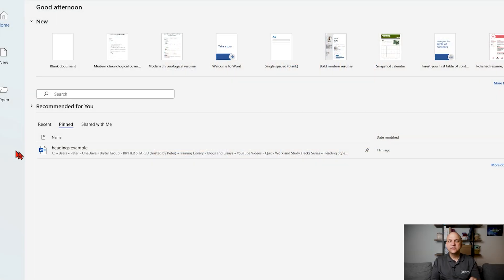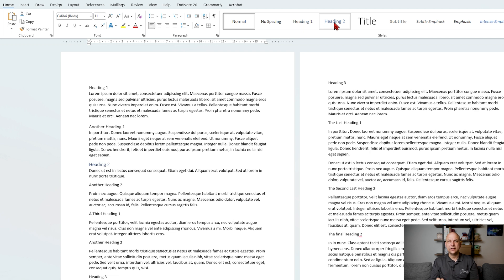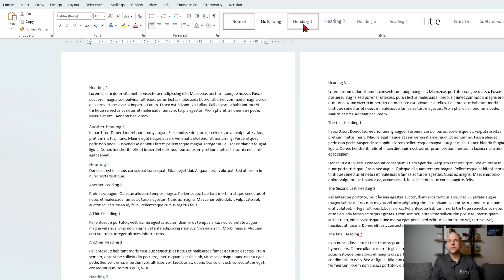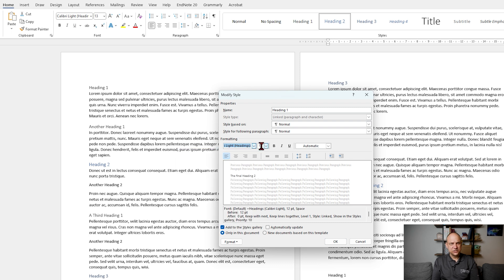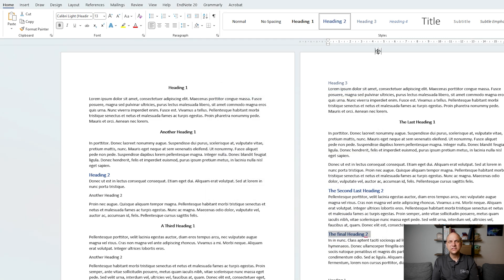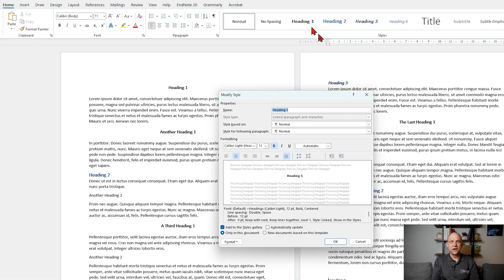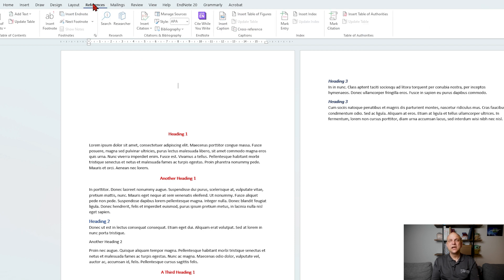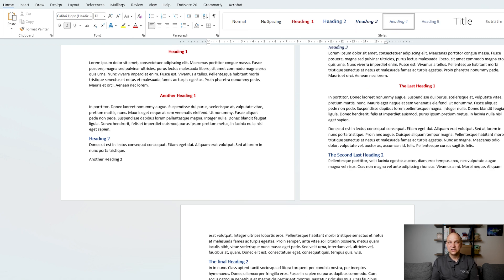How to create a table of contents (in MS Word)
Microsoft word has some great time-saving features, and one of the best is the heading styles and the table of contents feature.

I receive a lot of assignments from students who manually update the format of their headings and who type out their table of contents. This takes a huge amount of time and every time they add or change a heading, or move content around which shifts the page numbers, they then have to manually update this.

If that sounds like you – then this is the video you need.
In just a few minutes I’ll show you how to apply consistent formatting to your headings, and how to use those headings to automatically generate a table of contents that you can update with one click when you make changes.

Yay.

𝗦𝗵𝗮𝗿𝗲 𝘆𝗼𝘂𝗿 𝗼𝘄𝗻 𝘁𝗶𝗽𝘀 𝗶𝗻 𝘁𝗵𝗲 𝗰𝗼𝗺𝗺𝗲𝗻𝘁𝘀!
𝗥𝗲𝗺𝗲𝗺𝗯𝗲𝗿 𝘁𝗼 𝗹𝗲𝘁 𝘂𝘀 𝗸𝗻𝗼𝘄 𝘄𝗵𝗮𝘁 𝘁𝗼𝗽𝗶𝗰 𝘆𝗼𝘂 𝘄𝗼𝘂𝗹𝗱 𝗹𝗶𝗸𝗲 𝘁𝗼 𝘀𝗲𝗲 𝗶𝗻 𝘁𝗵𝗲 𝗳𝘂𝘁𝘂𝗿𝗲!

⭐️ 𝐑𝐞𝐦𝐞𝐦𝐛𝐞𝐫 𝐭𝐨 𝐥𝐢𝐤𝐞 𝐚𝐧𝐝 𝐬𝐚𝐯𝐞 𝐭𝐡𝐞 𝐯𝐢𝐝𝐞𝐨, 𝐬𝐨 𝐭𝐡𝐚𝐭 𝐲𝐨𝐮 𝐜𝐚𝐧 𝐞𝐚𝐬𝐢𝐥𝐲 𝐜𝐨𝐦𝐞 𝐛𝐚𝐜𝐤 𝐚𝐧𝐝, 𝐮𝐬𝐢𝐧𝐠 𝐭𝐡𝐞 𝐭𝐢𝐦𝐞𝐬𝐭𝐚𝐦𝐩𝐬 𝐛𝐞𝐥𝐨𝐰, 𝐞𝐚𝐬𝐢𝐥𝐲 𝐫𝐞𝐯𝐢𝐬𝐢𝐭 𝐭𝐡𝐞 𝐬𝐞𝐜𝐭𝐢𝐨𝐧𝐬 𝐲𝐨𝐮 𝐧𝐞𝐞𝐝.

⭐️ 𝗦𝗵𝗮𝗿𝗲 𝘆𝗼𝘂𝗿 𝗲𝘅𝗽𝗲𝗿𝗶𝗲𝗻𝗰𝗲𝘀 𝗮𝗻𝗱 𝗼𝗽𝗶𝗻𝗶𝗼𝗻𝘀 𝗶𝗻 𝘁𝗵𝗲 𝗰𝗼𝗺𝗺𝗲𝗻𝘁𝘀 𝘀𝗲𝗰𝘁𝗶𝗼𝗻! 𝗔𝗻𝗱 𝗼𝗳 𝗰𝗼𝘂𝗿𝘀𝗲, 𝐩𝐨𝐬𝐢𝐭𝐢𝐯𝐞 𝐨𝐫 𝐞𝐧𝐜𝐨𝐮𝐫𝐚𝐠𝐢𝐧𝐠 𝐜𝐨𝐦𝐦𝐞𝐧𝐭𝐬 𝐚𝐫𝐞 𝐰𝐞𝐥𝐜𝐨𝐦𝐞!

⏲ 𝐓𝐢𝐦𝐞𝐬𝐭𝐚𝐦𝐩𝐬
0:00 Introduction: About the video
0:30 Applying Heading Styles to Your Document
1:32 Customising Heading Styles
3:00 Inserting and Updating a Table of Contents
3:46 Conclusion

Bryter training specialises in organisational development and educational neuroscience, providing skills and knowledge to help individuals and teams achieve their personal and professional goals. We research and create our own programs and tailor the content to the individual, business, or industry needs.